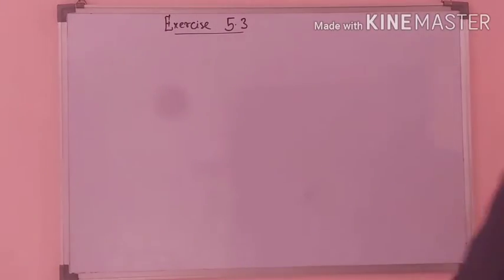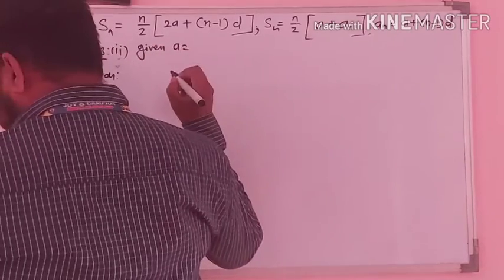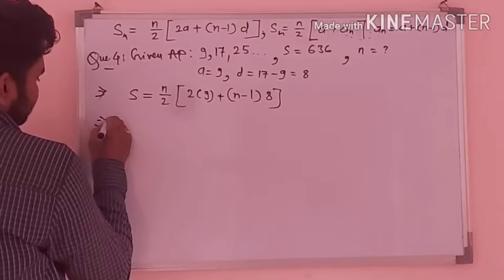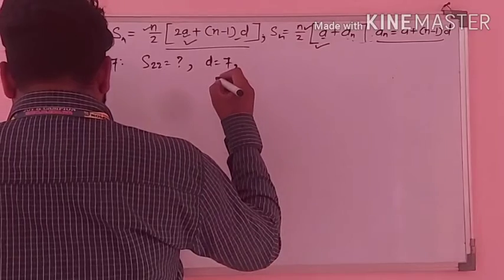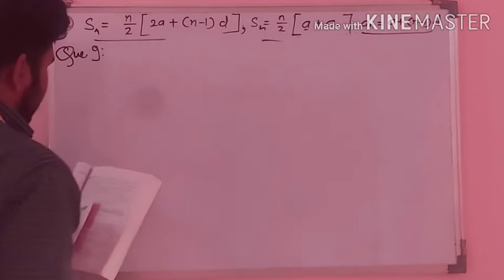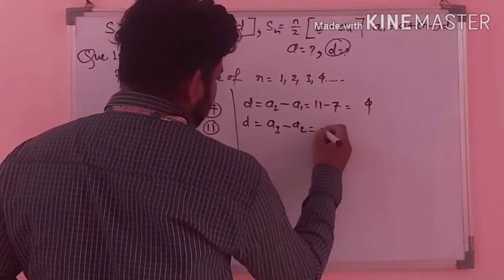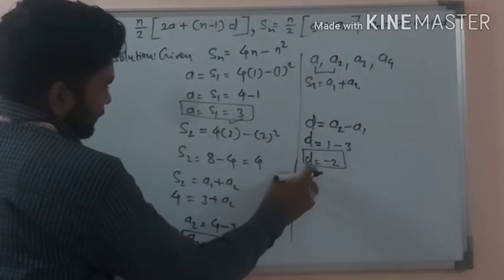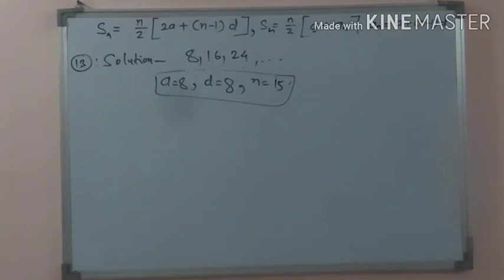CBSE | NCERT | CLASS 10TH | MATHEMATICS | CHAPTER - 5 | Exercise - 5.3